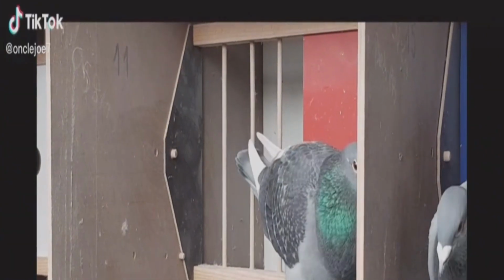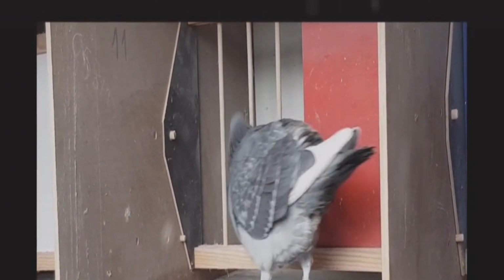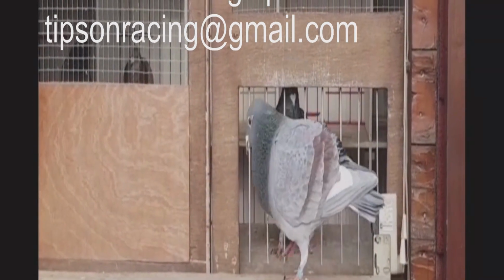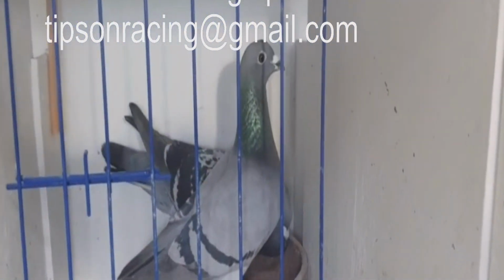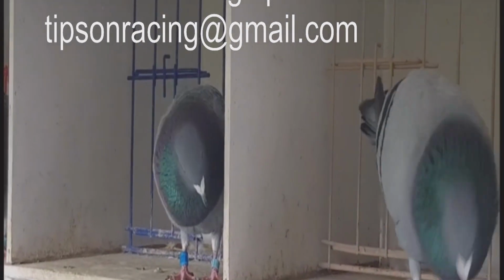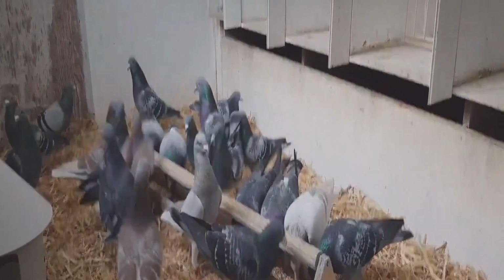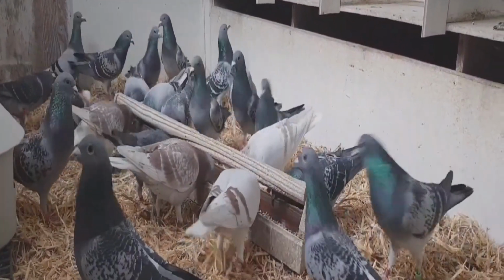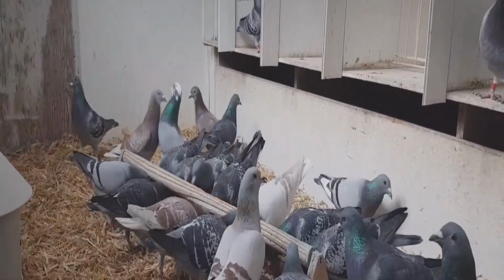top racing pigeon advice